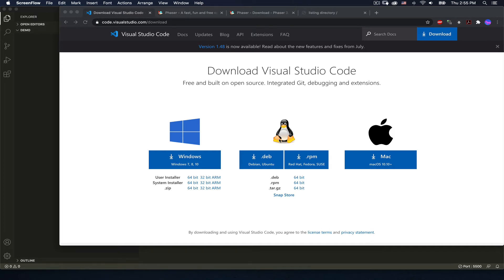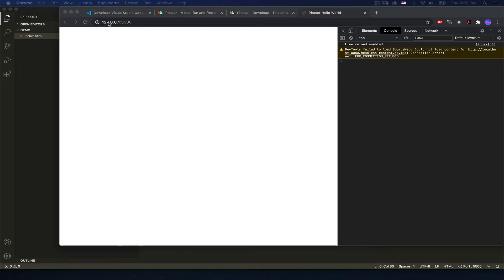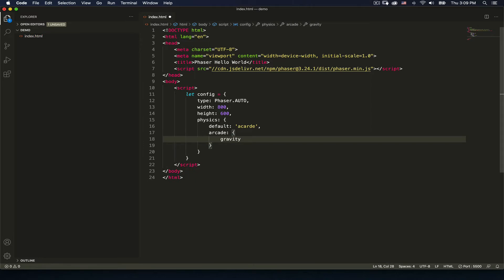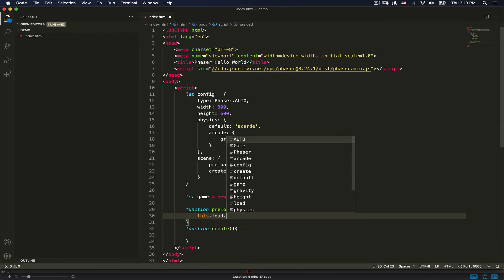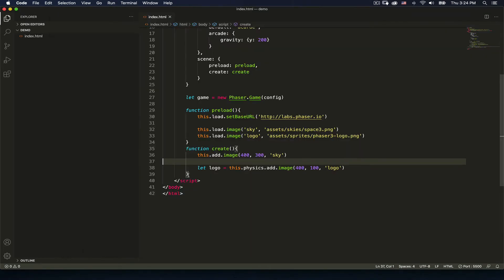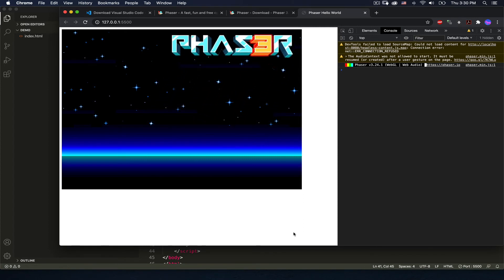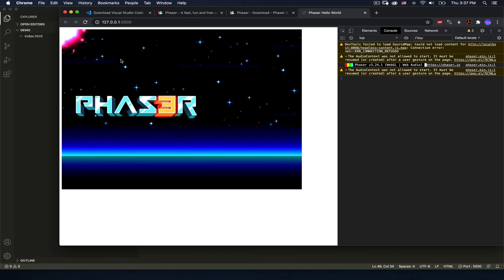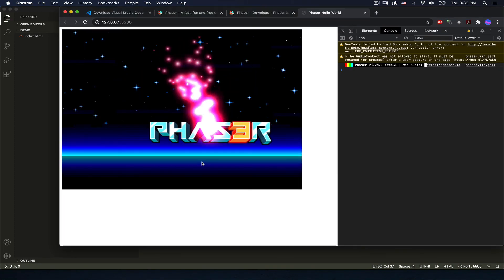JavaScript Phaser Hello World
A walkthrough of the Phaser game engine hello world project.